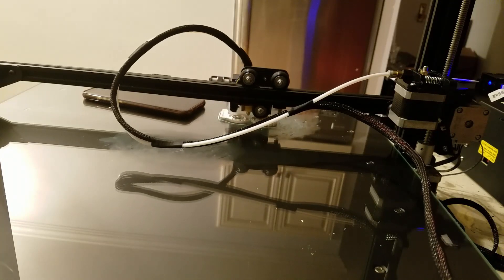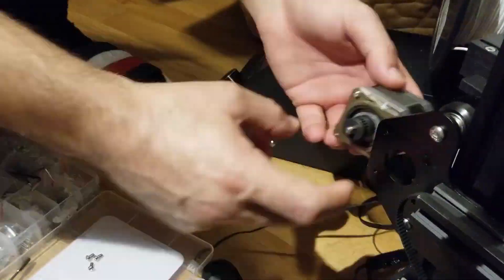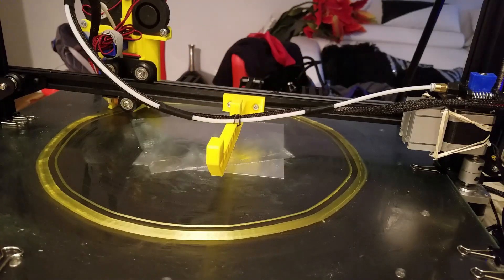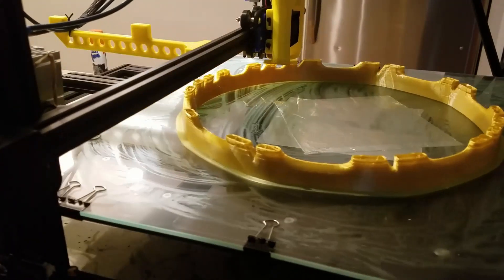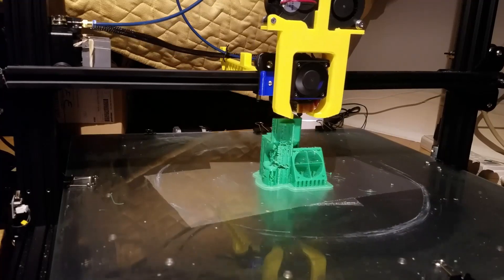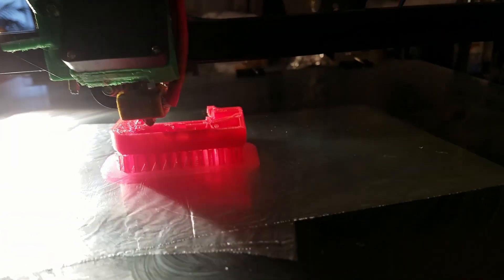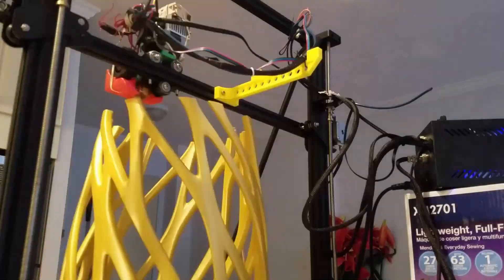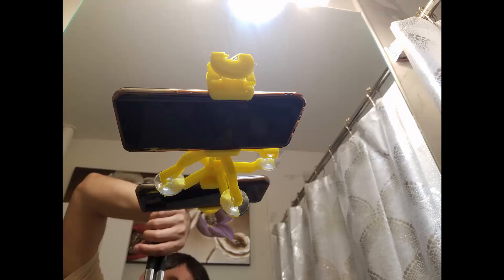Creality CR 10 S5 3D Printer upgrades Direct Extruder reliable Direct Drive 3ft art Vase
Creality CR-10 S5 More upgrades making the 3D printer more reliable to print very large and long duration prints. The Crelaity CR-10 S5 3D printer is a long way from finalized but now It has my confidence that will be capable of finalizing my 3D prints without failures.  Below is a list of 3D parts nuts and bolts to upgrade your 3D printer and to have in hand in case some of the smaller parts may fail and you may need to replace. The printer prints well but now it needs to be cleaned up with proper connections and proper wire management and wire extensions to avoid any problems.